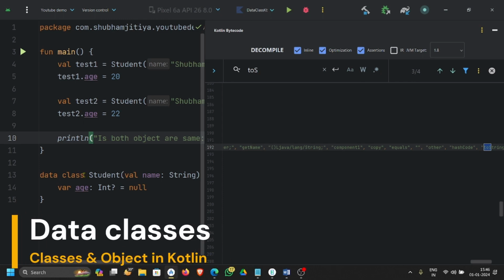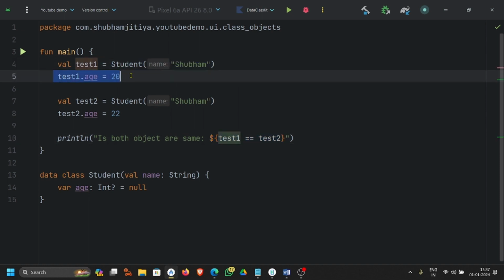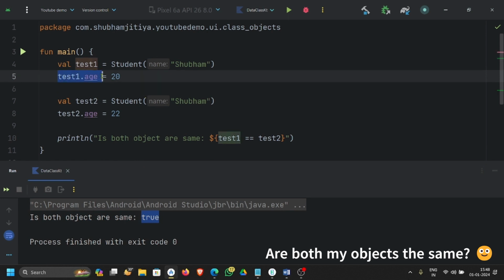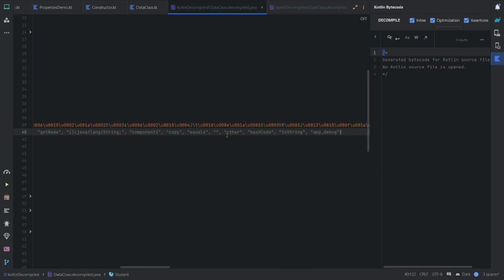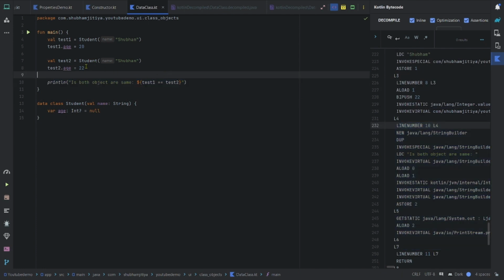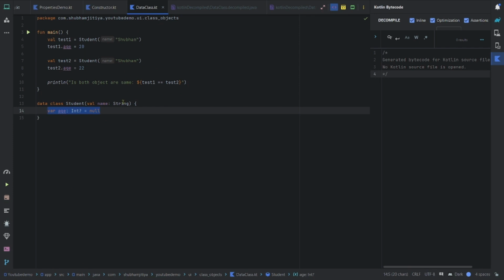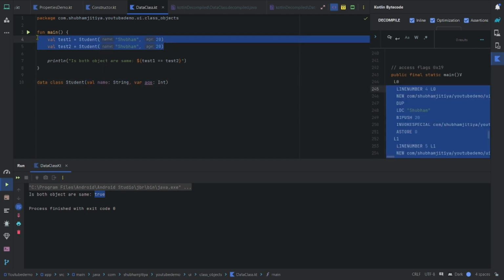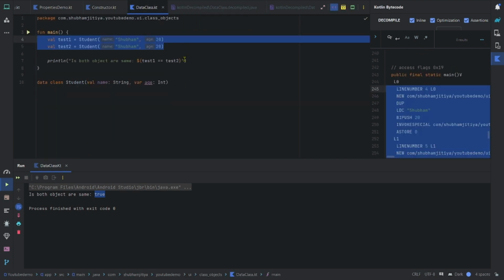Data classes equality in kotlin